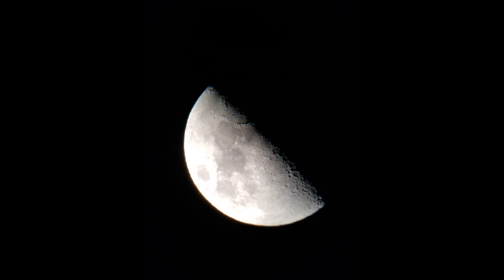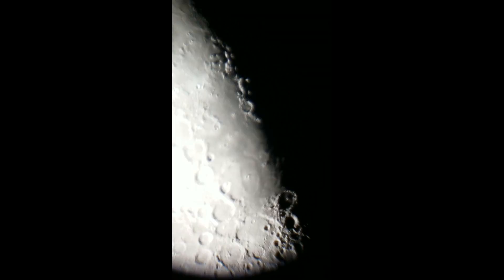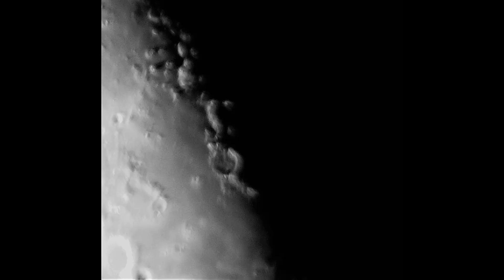Moon Spaceship in crater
Spaceship caught inside a moon crater.